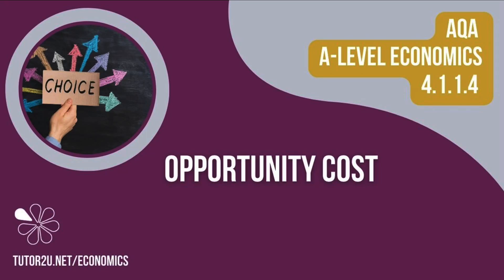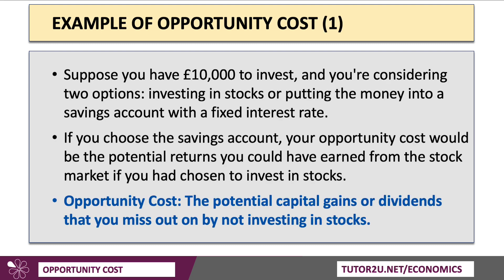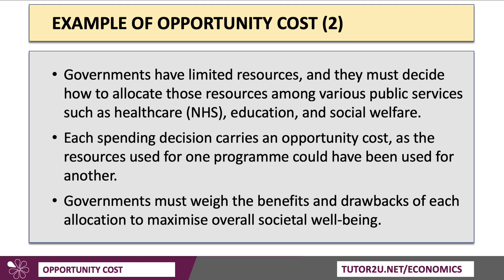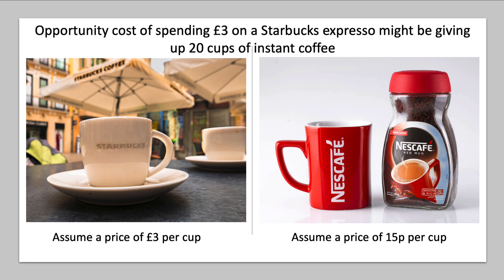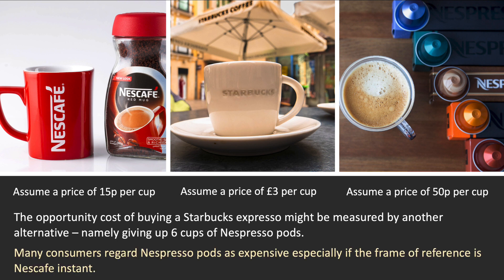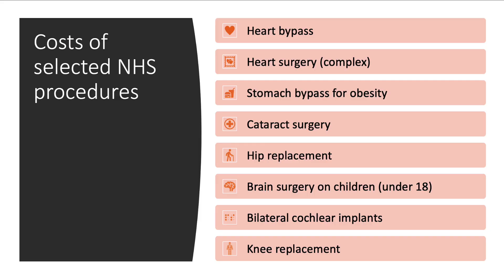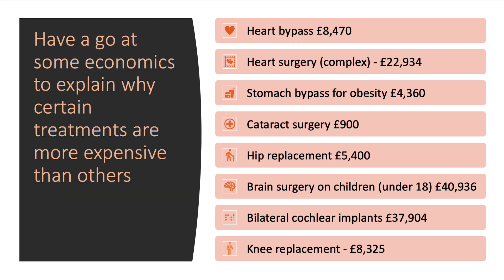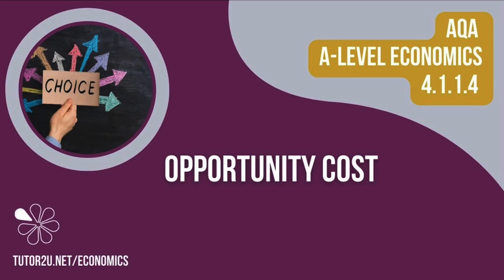4.1.1.4 - AQA Economics - Opportunity cost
Opportunity cost refers to the cost of making a choice in terms of the next best alternative that's forgone. In other words, it's the value of what you have to give up in order to make a decision. For example, if you decide to spend money on a new car, the opportunity cost is the other things you could have bought with that money, such as a new computer or a vacation. Opportunity cost is important because it helps you understand the true cost of your choices and make better decisions.